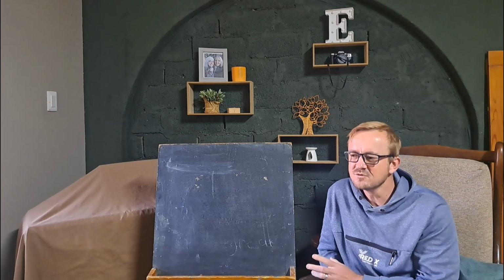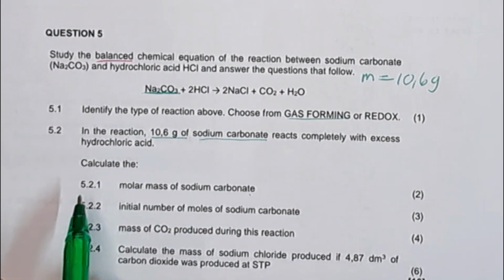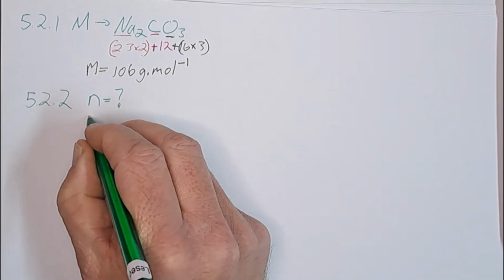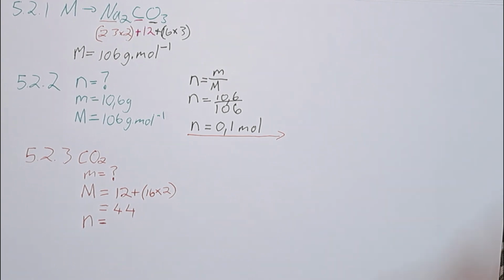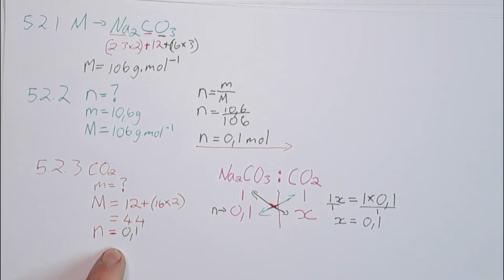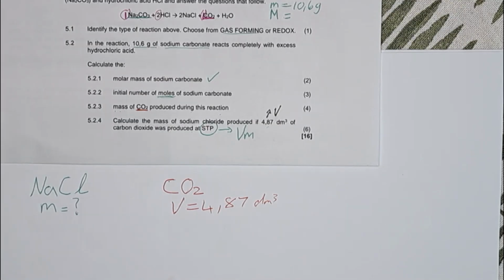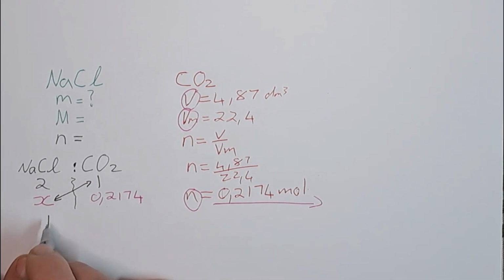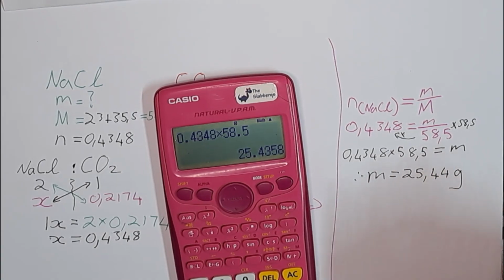Stoichiometry ratio exam question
Grade 11 Stoichiometry Revision | Physical Sciences June Exam Prep